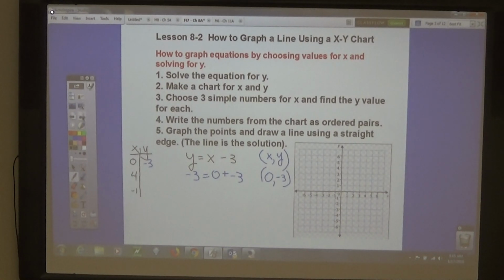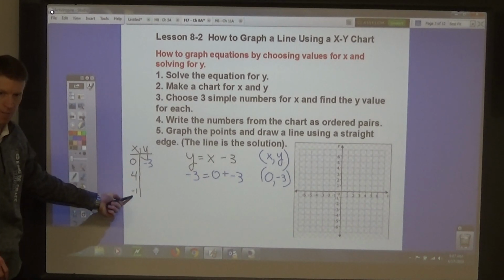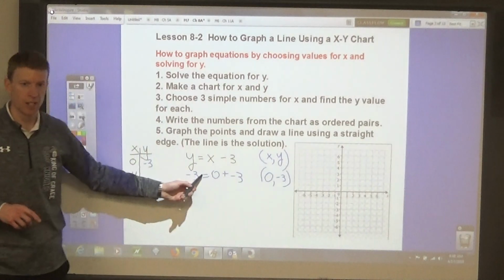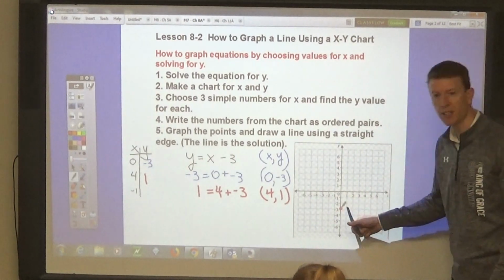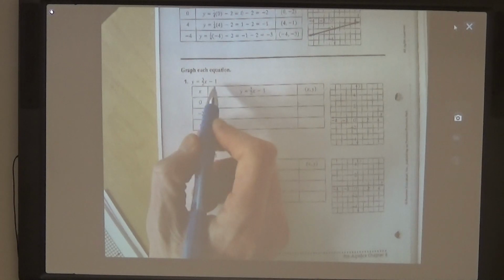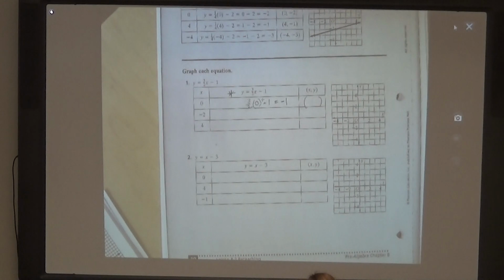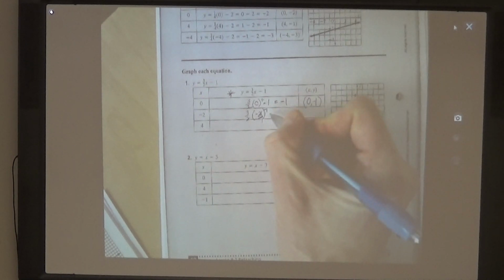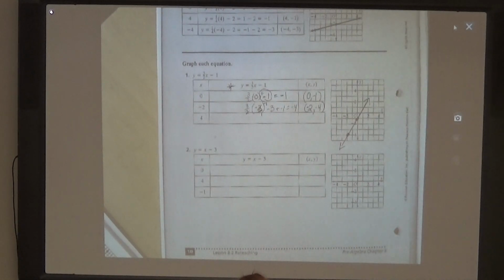M7 Lesson 8 2A How to Graph an Equation Using and XY Chart